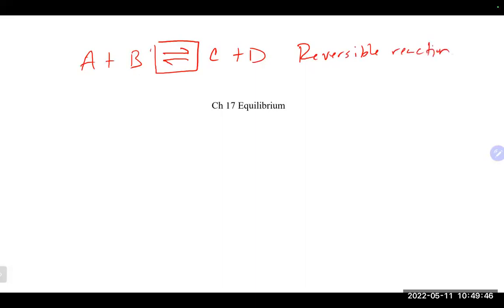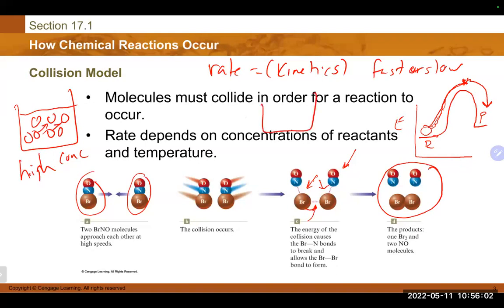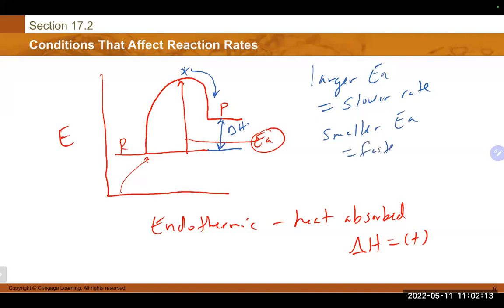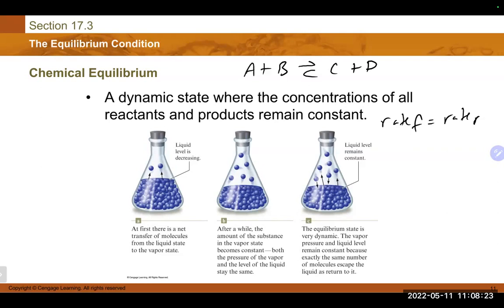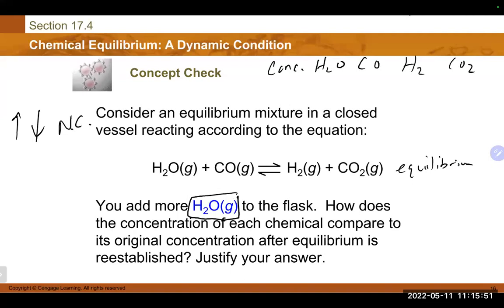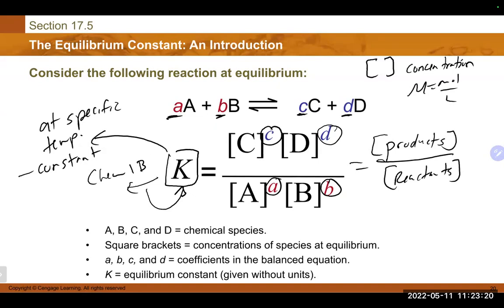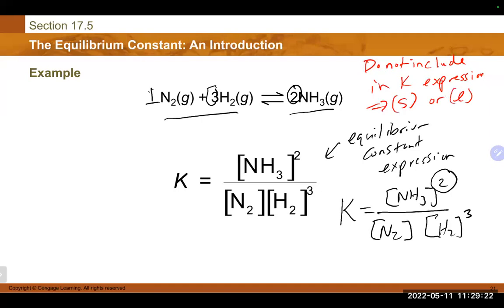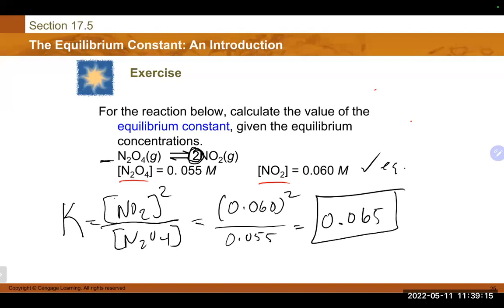Chem 3 Lecture 5/11/22 (Ch 17)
We lectured on Ch 17 (equilibrium, rates of reactions, equilibrium constant, K)